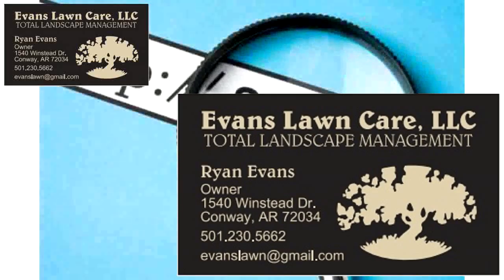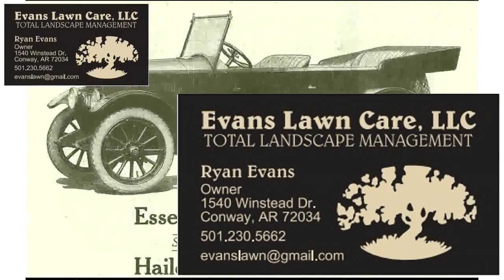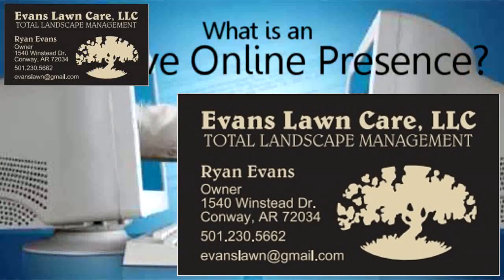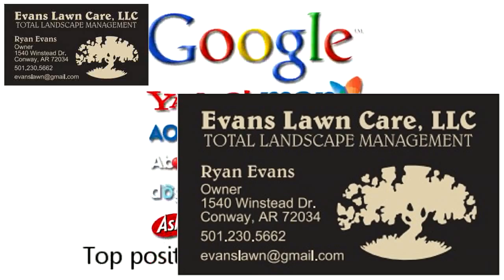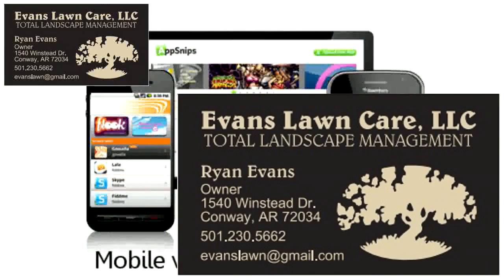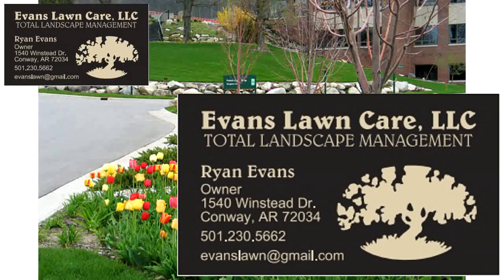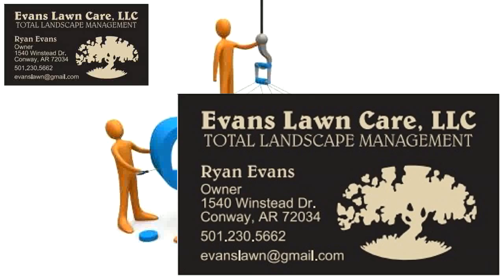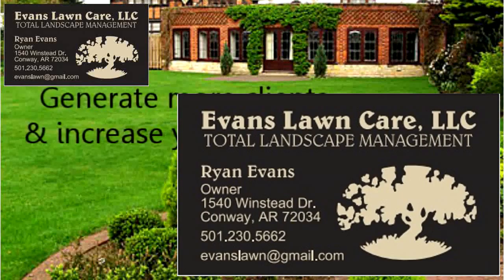Conway Arkansas A Lawn Mowing Lesson Five Things You Should Do